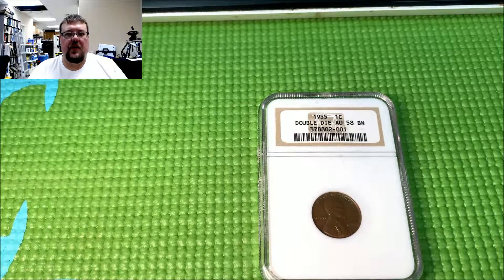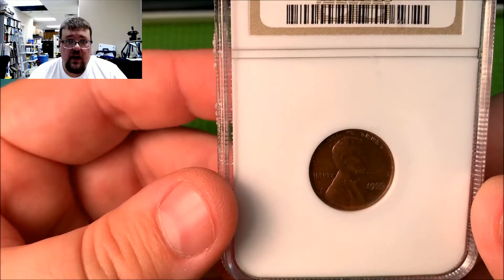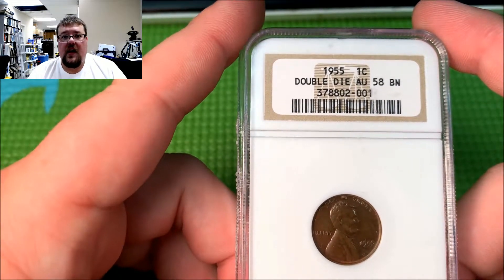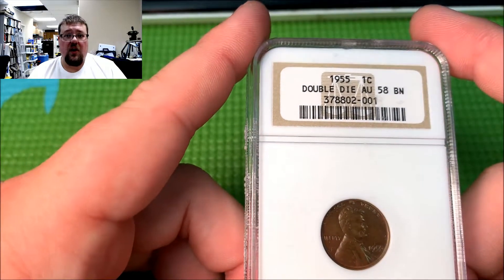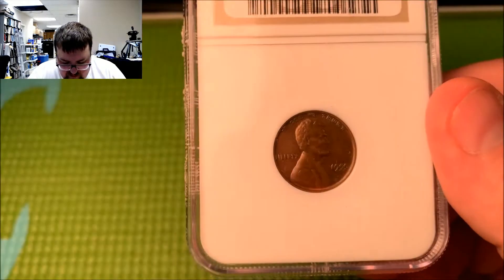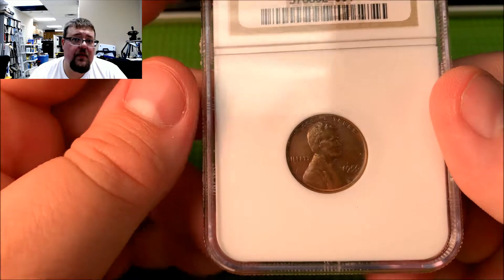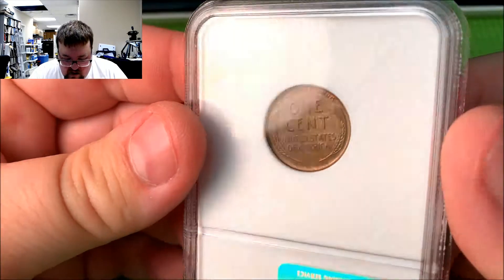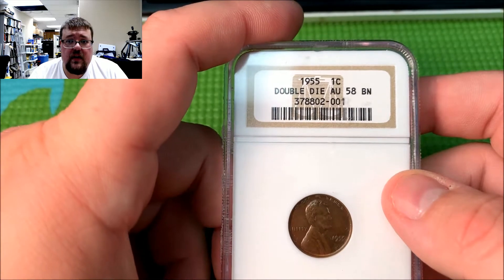The Coin Show Podcast: 1955 Doubled Die Lincoln Cent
Matt shows us a NGC AU58 1955 Doubled Die obverse cent.